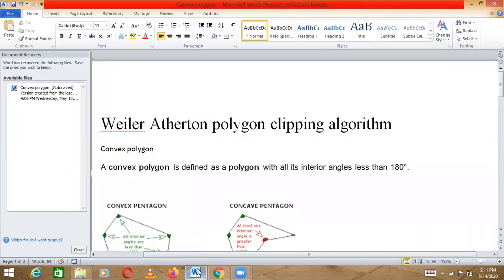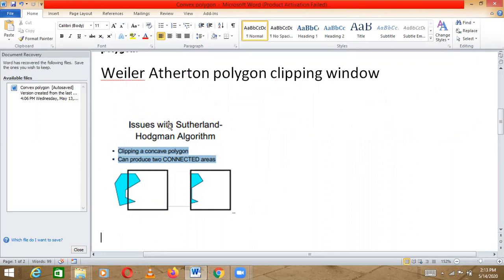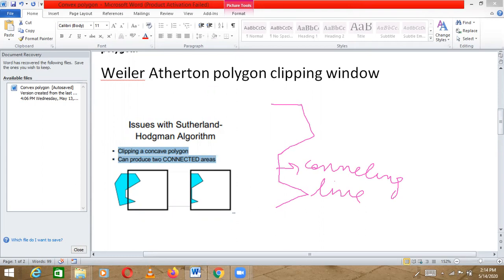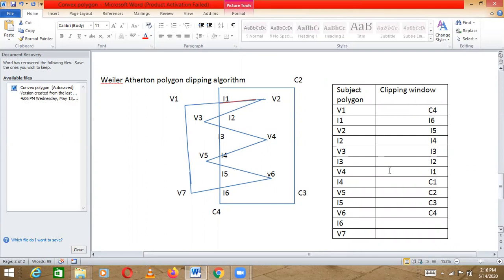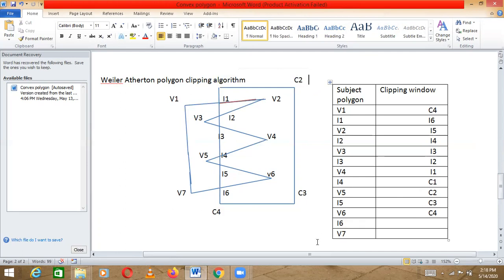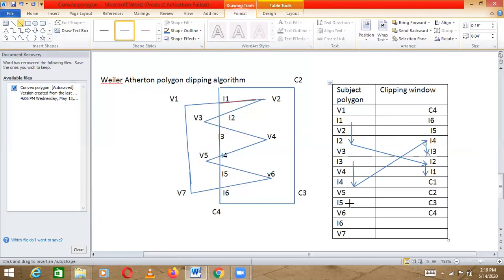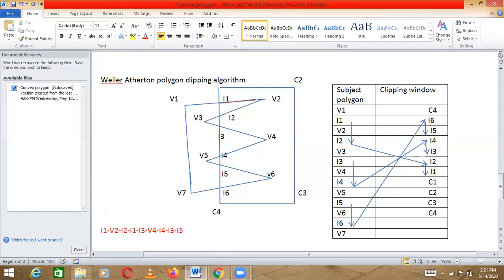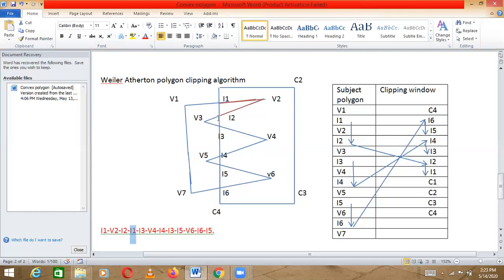weiler atherton polygon clipping algorithm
polygon clipping
weiler atherton algorithm